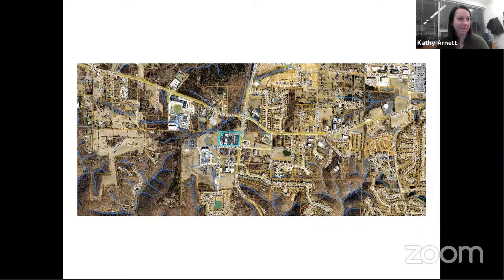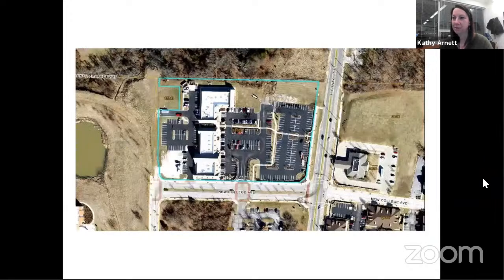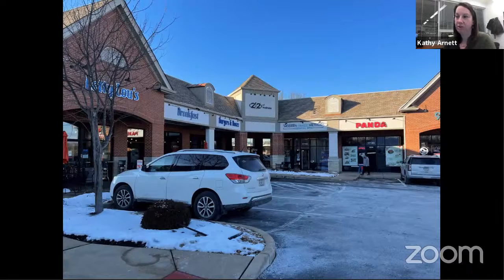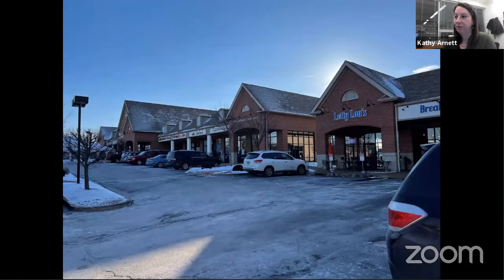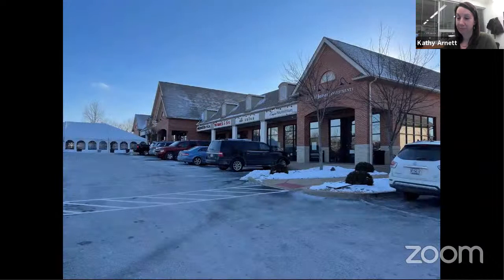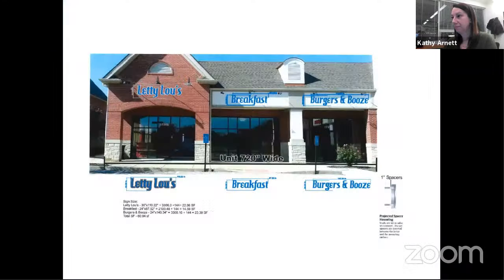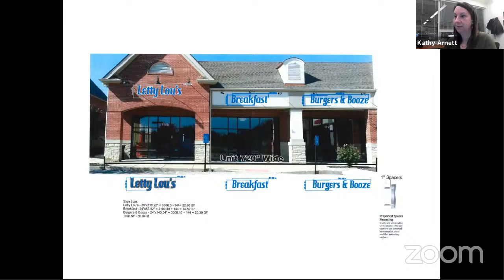February 18, 2021 Board of Adjustment